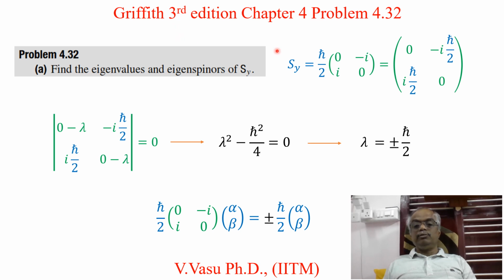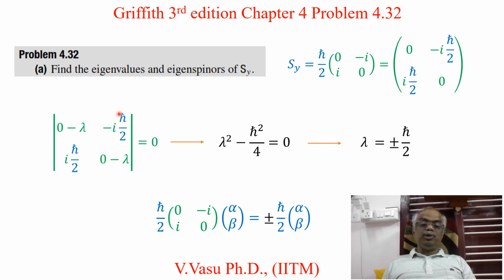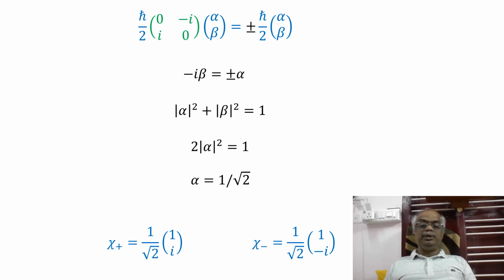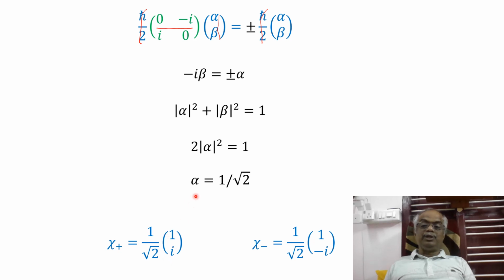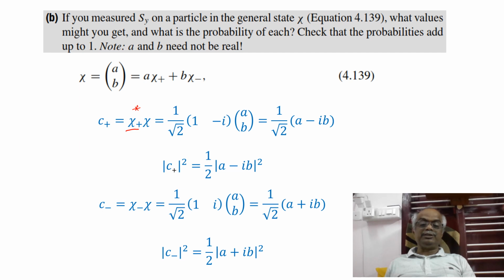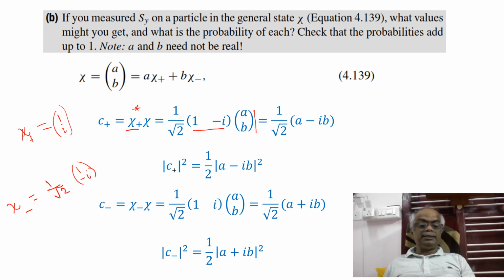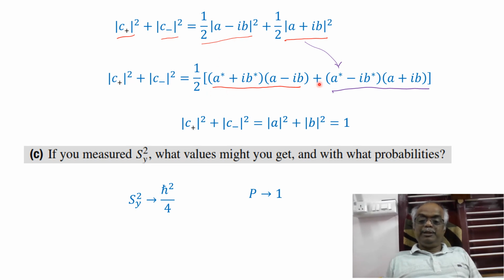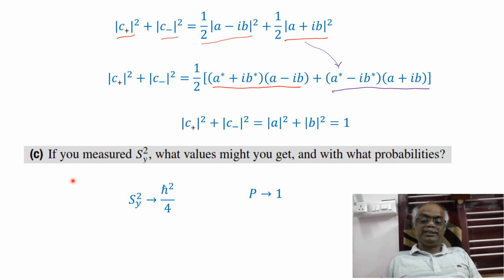Griffiths QM Problem 4.32 | Eigenvalues, Eigenvectors & Spin Measurement Probabilities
In this video, we solve Problem 4.32 from a Quantum Mechanics textbook step by step, focusing on the spin operator Sy. We explore its eigenvalues, eigenvectors, and measurement outcomes for a general spin-½ state χ.

We’ll cover:

✅ (a) Finding the eigenvalues and eigenstates (eigenspinors) of Sy

✅ (b) Calculating possible measurement outcomes for Sy on a general state χ = (a b) and the probabilities of each result

This tutorial guides you through deriving eigenvectors of Pauli spin matrices, understanding quantum measurement probabilities, working with complex spinor components, and verifying that probabilities always sum to 1.

Perfect for Quantum Mechanics students diving into spin operators, eigenvalue equations, and quantum measurement postulates!